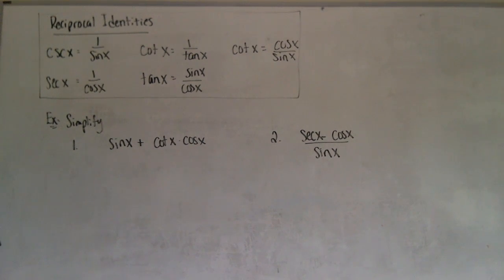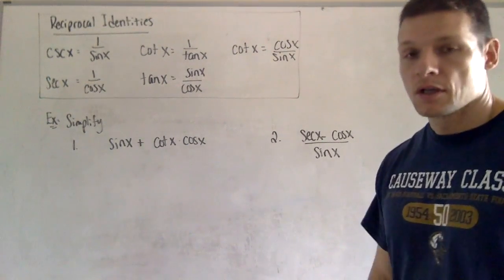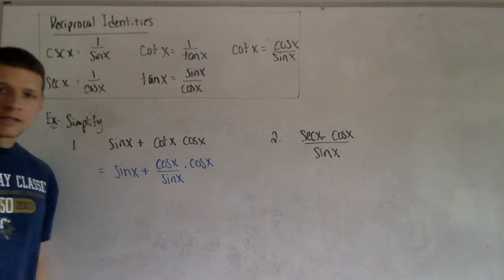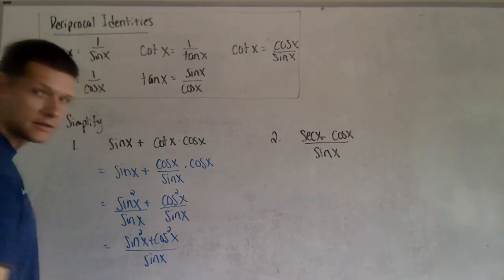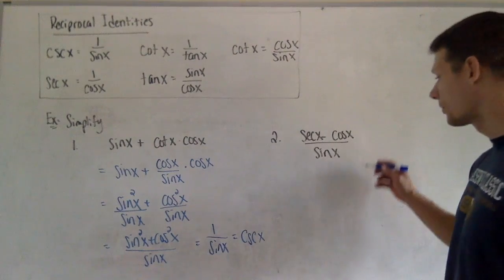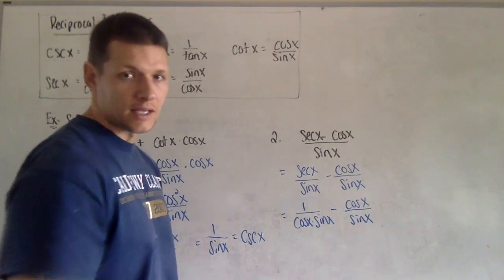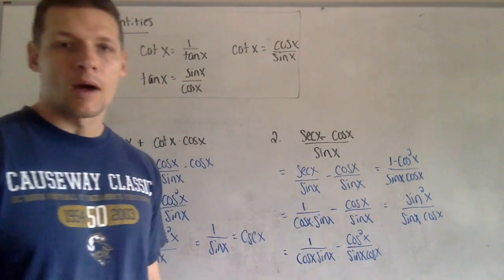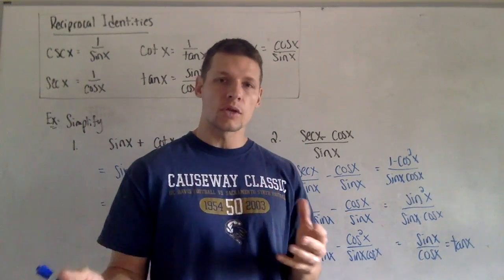Chapter 7 Section 1 Part A